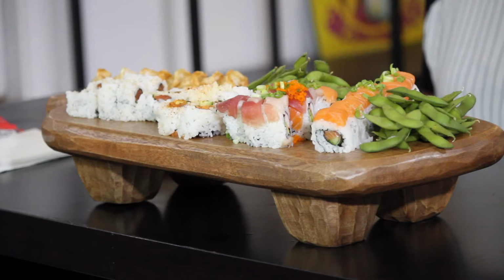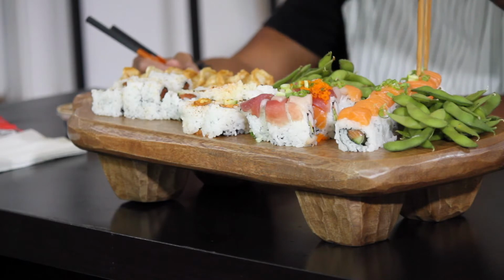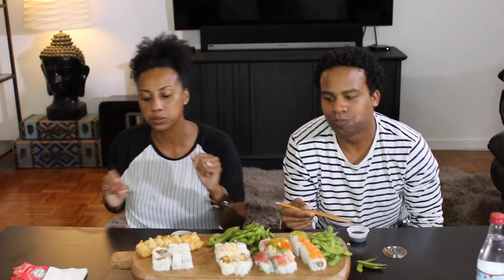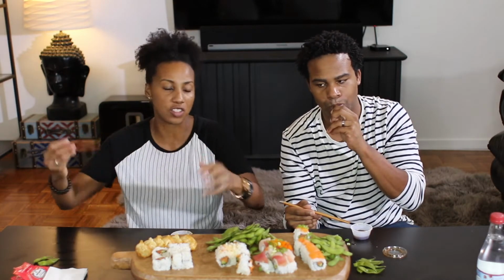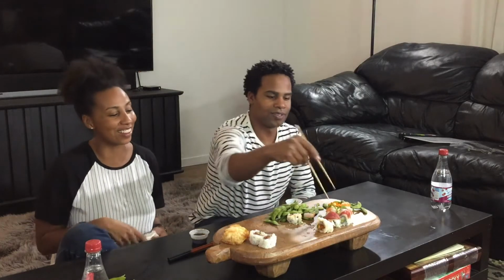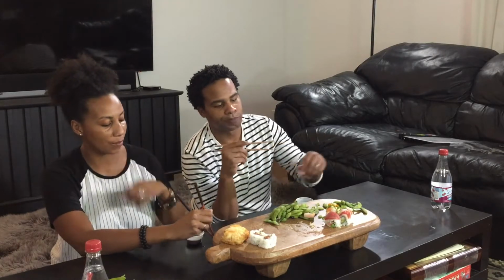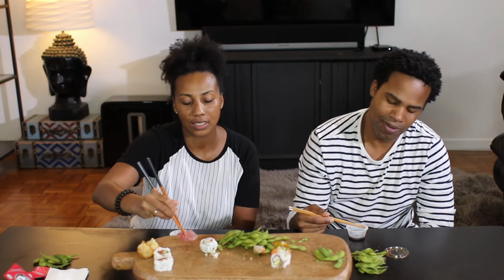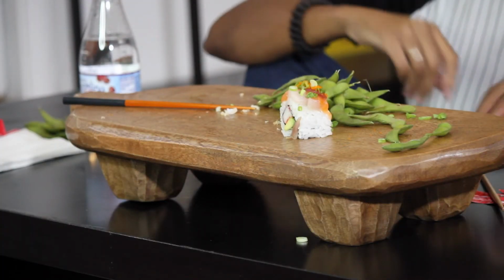Seafood Mukbang: Sushi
Grab a plate and come eat with us! It's cheat day so tonight we ordered sushi. We're eating a rainbow roll, fresh roll, crunchy spicy salmon, spicy tuna, gyoza and edamame.